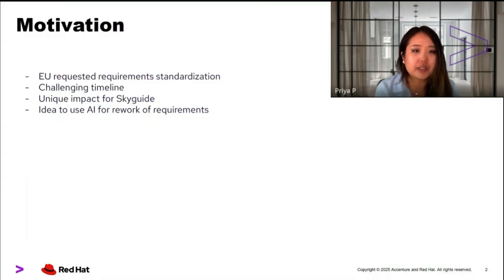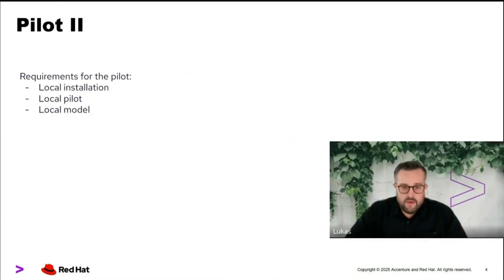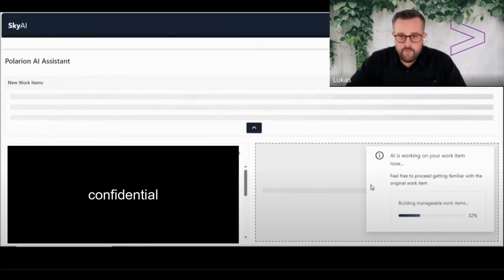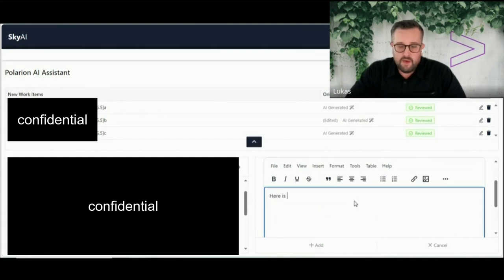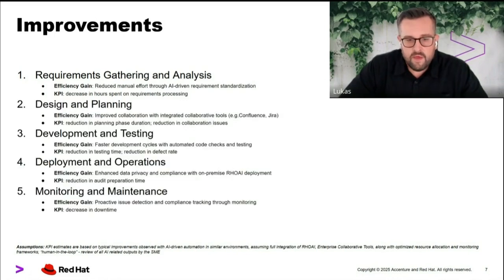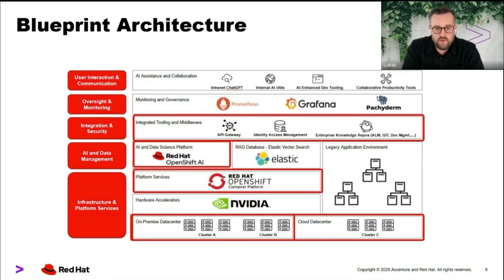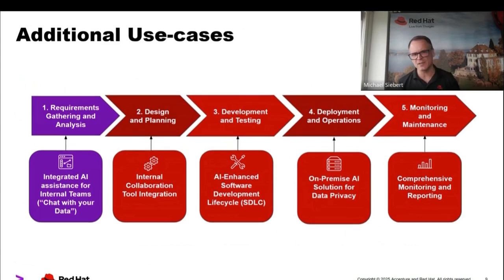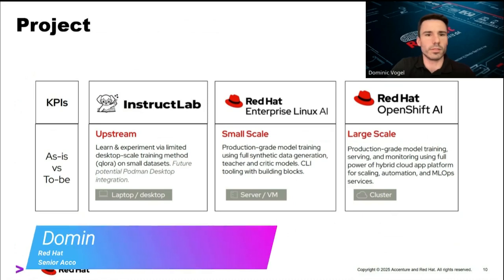ACN RH Skyguide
This webcast is based on a real customer use case involving Skyguide—an air navigation service provider that manages and monitors Swiss airspace—and Accenture. We will explore how artificial intelligence (AI)-powered, hybrid IT architectures can transform the air traffic management industry.

This solution combines regulatory compliance, data privacy, and operational efficiency, using Red Hat OpenShift in a hybrid deployment with cloud-enabled and on-premise resources.

Participants will learn how AI tools are fully integrated within a scalable ecosystem, delivering everything from collaborative chat utilities to advanced data science and monitoring platforms. This architecture supports critical workflows—from requirements analysis to testing and deployment—with high-performance hardware accelerators, while meeting the stringent standards of regulated air traffic management systems.

Through our initial case, we are able to show benefits in the following areas:

Efficiency: Saved time spent on requirements,  significantly fewer defects.
Collaboration: Saved time spent with planning.
Compliance: Reduced audit preparation time with AI.
Reliability: Decreased downtime through proactive monitoring.
These improvements streamline processes, boost productivity, and enhance compliance and stability.